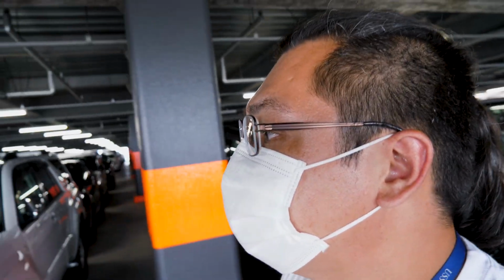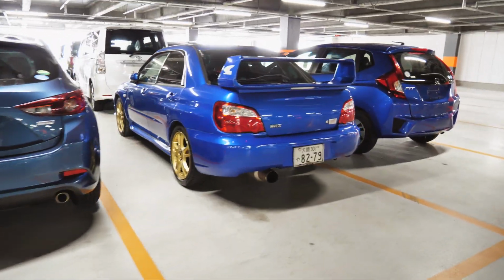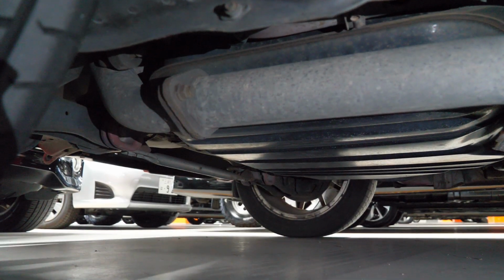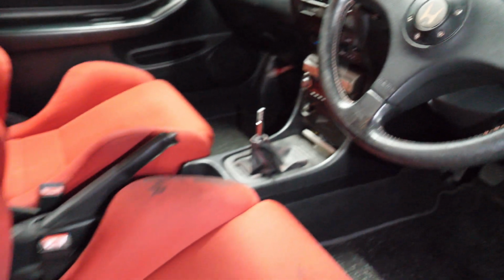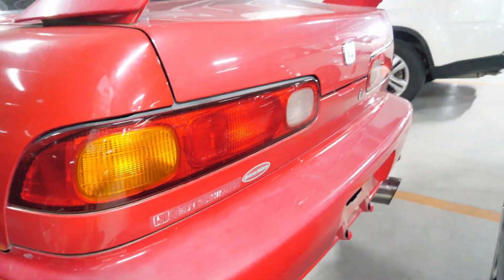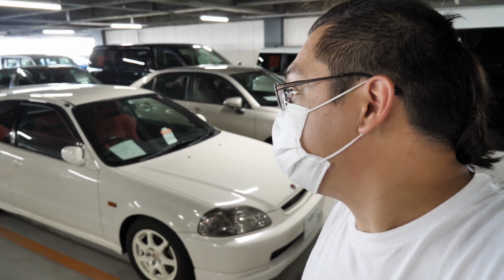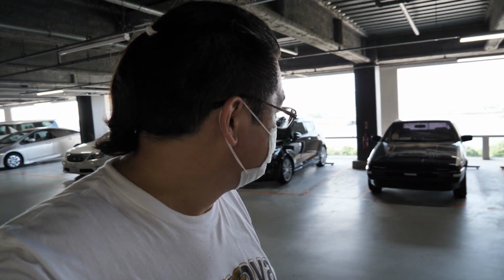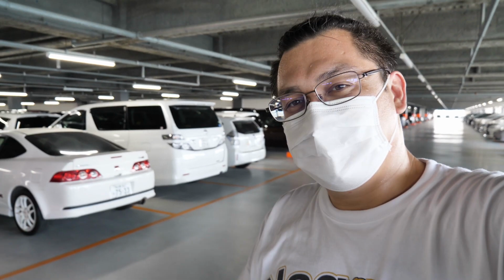Auction house in Japan (USS Nagoya). Checking some JDM dream sport cars for our customers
Trip to the Auction house Japan (USS Nagoya). Checking some JDM dream sport cars for customers